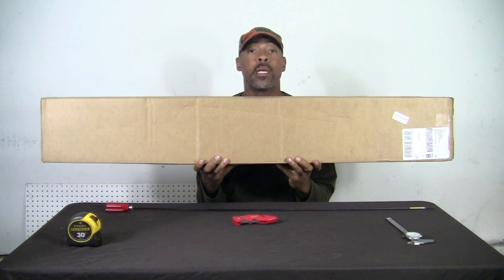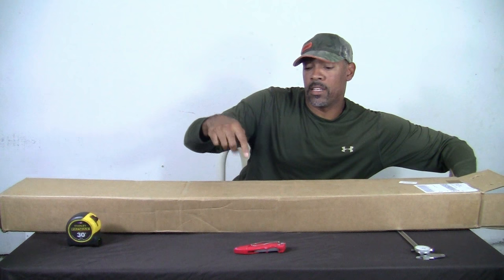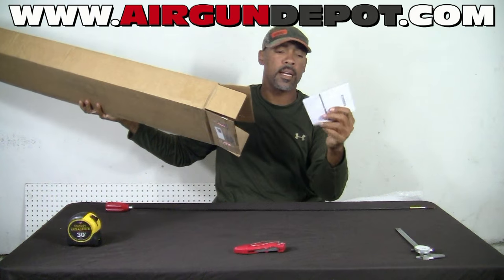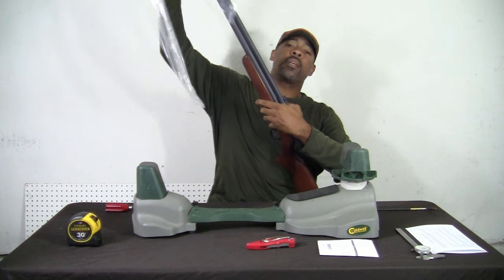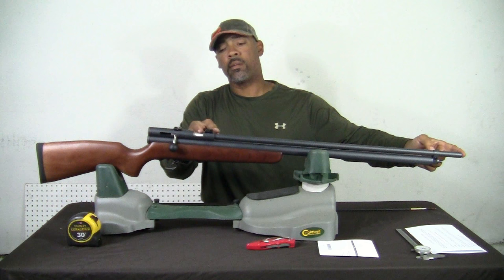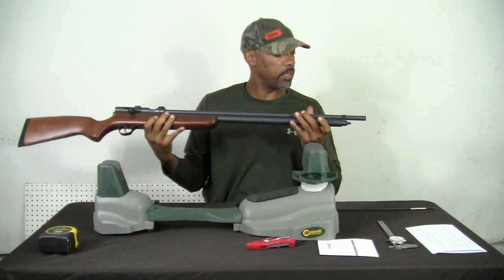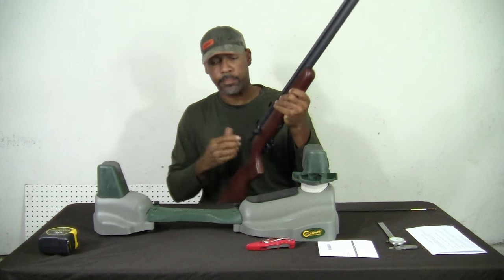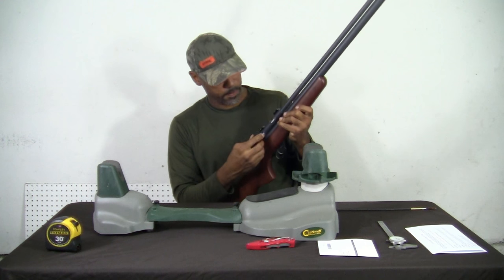UNBOXING: Epox Badger 40 cal Big Bore Airgun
As the title states, here is a video of the unboxing of my new EPOX Badger 40 cal Airgun.  You guys get to see the gun 1st hand as I saw it.  We open the box together to see, HOW YOU WILL RECEIVE THE GUN when you buy it.  And to share details about the gun.